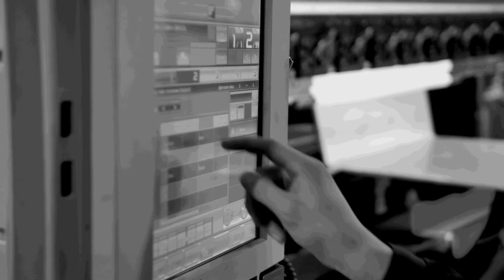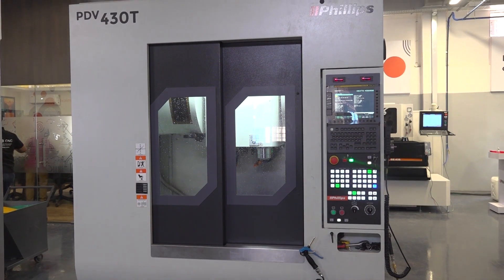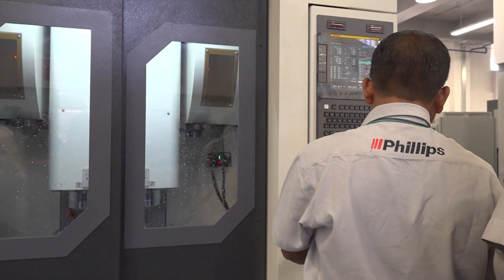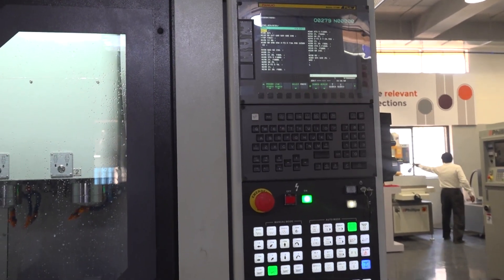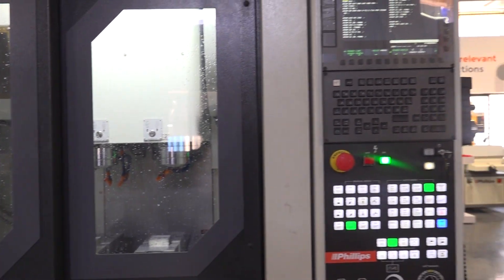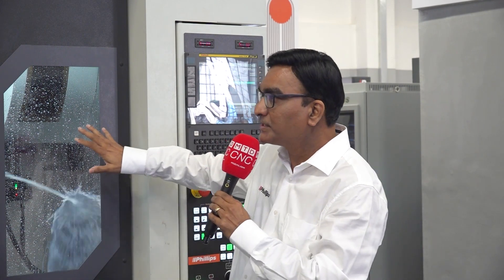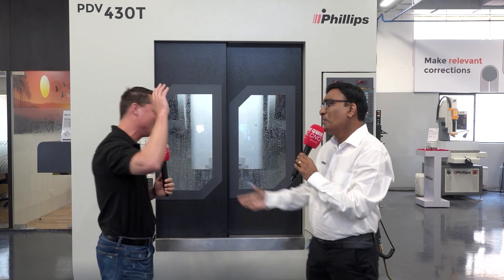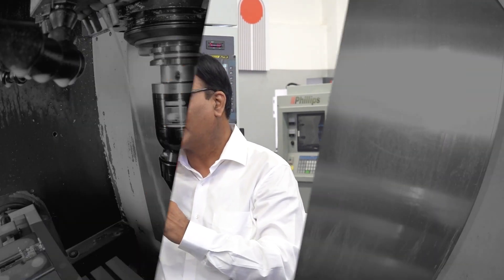Increased efficiency & productivity with twin spindle technology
Tony Gunn meets Vishal Kaddam from Phillips Machine Tools to talk about twin spindle technology. Twin spindle is one of the best products for customers who want to expand, manufacture one component and increase productivity. Adding a second spindle to milling technology helps save space, power and manpower as you’re making the same amount or more products in one space. With greater efficiency of 48m per minute and an RPM of 12,000 the twin spindle Phillips machine offers much better power and torque while helping to machine material faster. This better productivity and finish are suited for higher production runs. Both models, PDV 430T and PDV 330T, consist of the same FANUC control. Vishal also talks about a double column machine for people who want to go with bigger jobs that require high rigidity, such as casting or aerospace. Watch the video for more on Phillips as a benchmark of service all over the world!